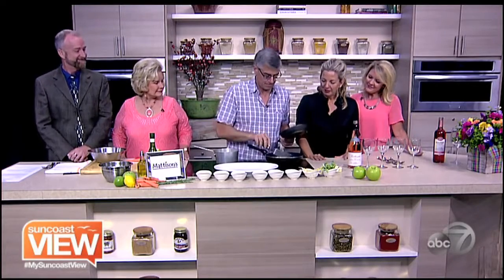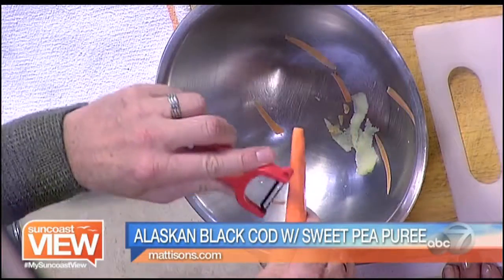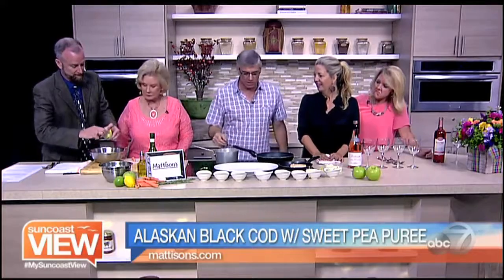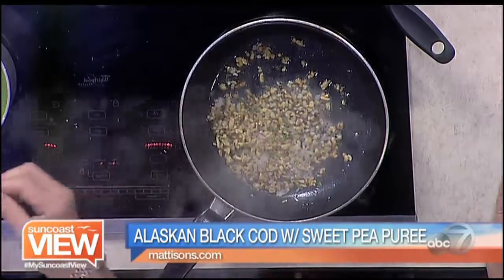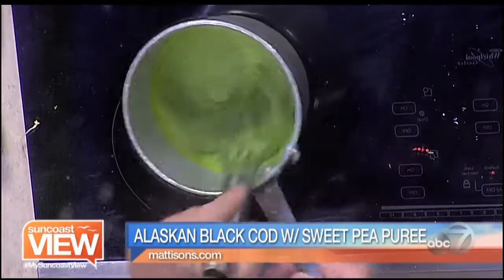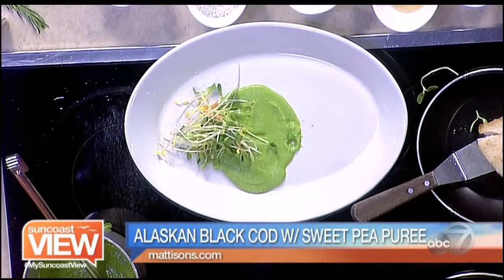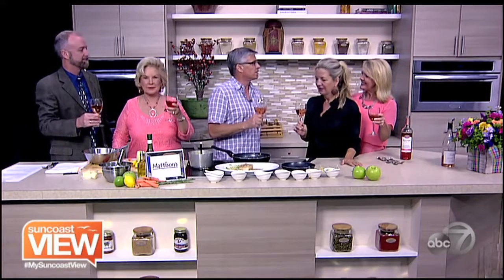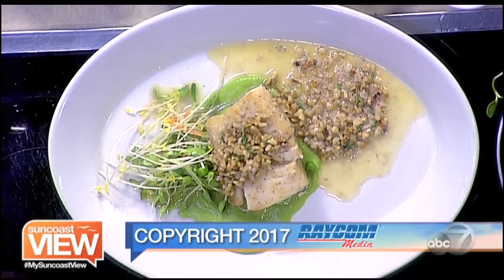Alaskan Black Cod w/ Sweet Pea Puree